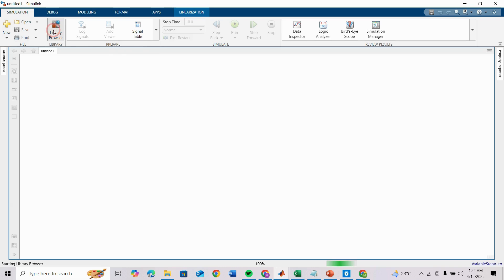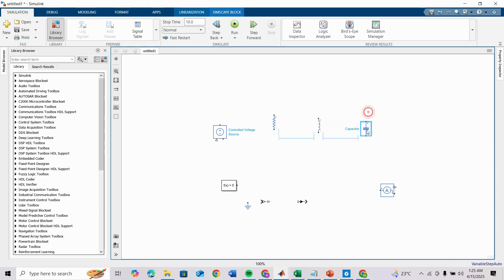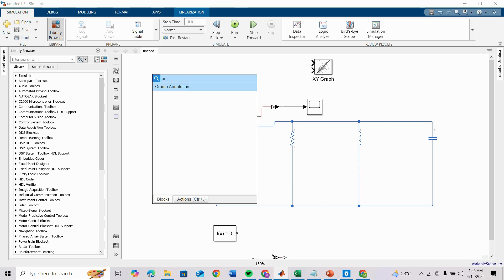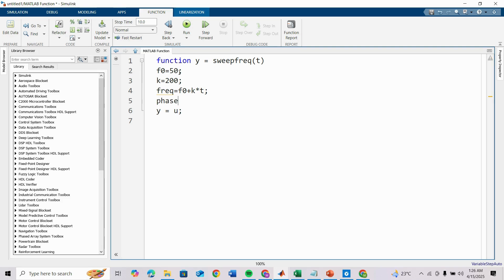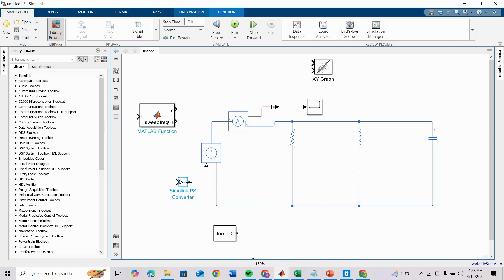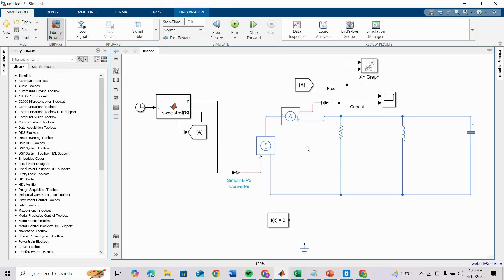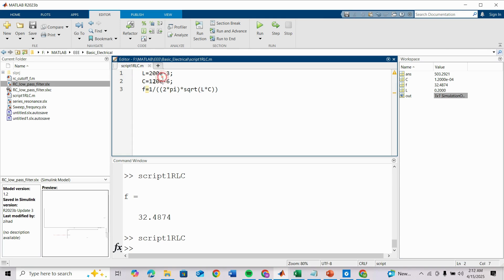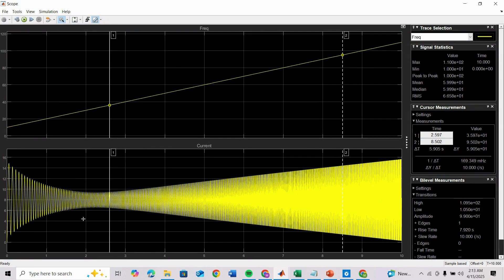MATLAB Simulink tutorial: parallel RLC resonance circuit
Parallel RLC Resonance Circuit Simulation in MATLAB Simulink.How to Model Parallel Resonance Circuit in Simulink.Simulating Parallel RLC Resonance Behavior in MATLAB Simulink.Parallel Resonance Circuit Design and Analysis Using Simulink.
In this tutorial, we simulate a Parallel RLC Resonance Circuit using MATLAB Simulink. A parallel resonance (also called tank circuit) happens when the inductive and capacitive reactances cancel each other out, leading to maximum impedance at the resonant frequency.
This video covers building the parallel RLC model, setting component values, and observing voltage and current waveforms at and around the resonant condition.